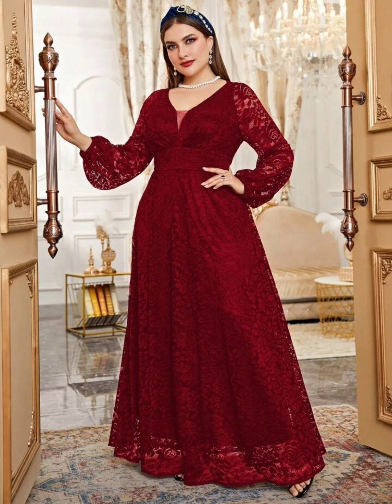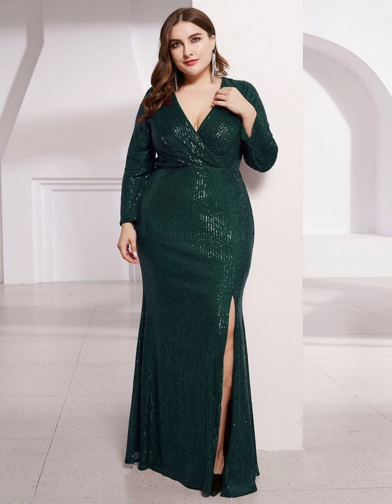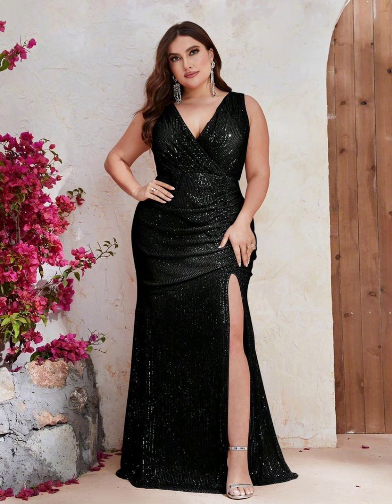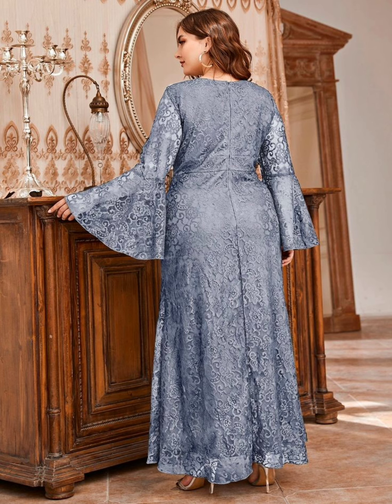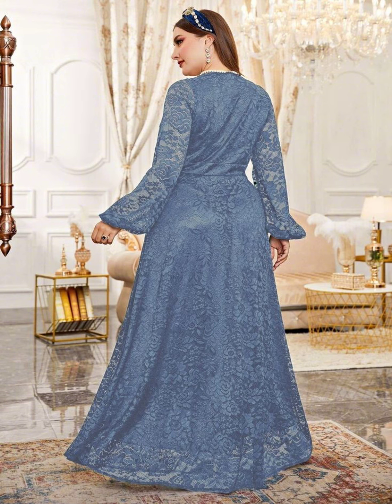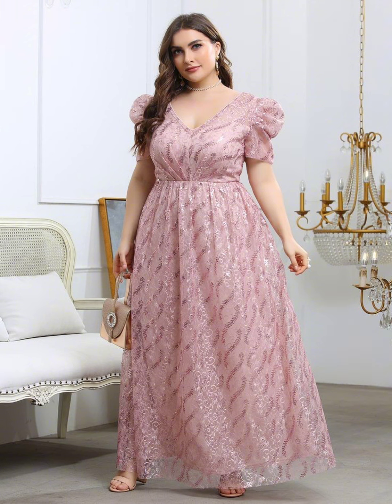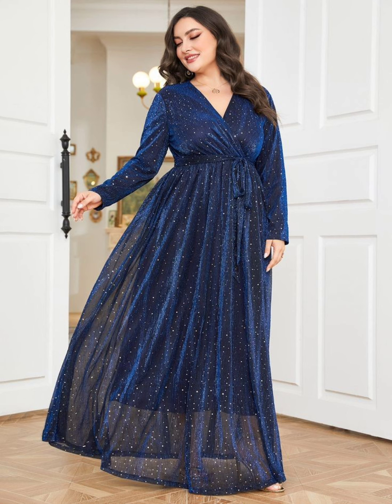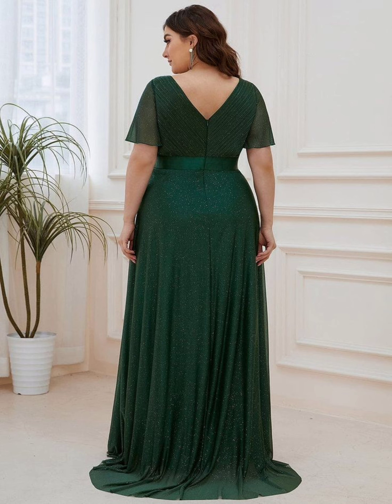Most beautiful and gorgeous plus size mother of the bride dress/latest outfit/party wear dress 2024